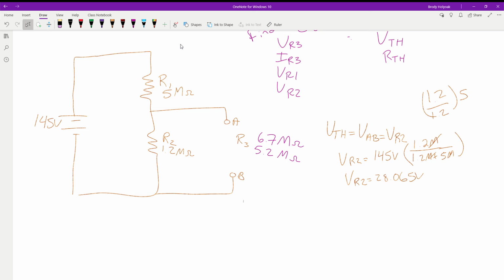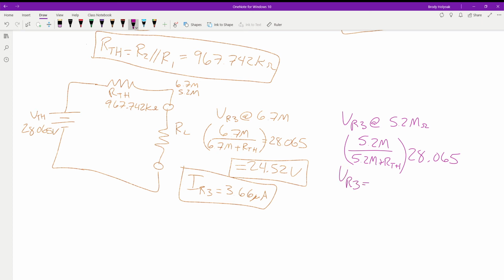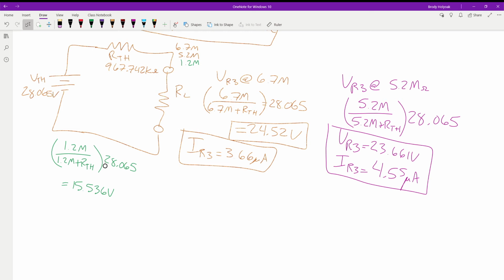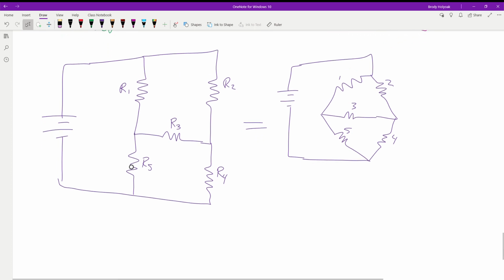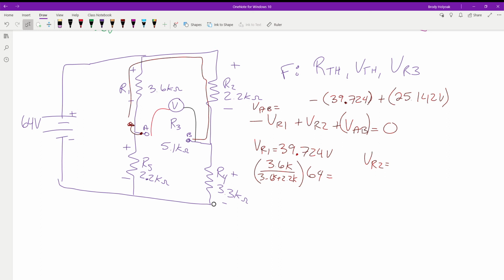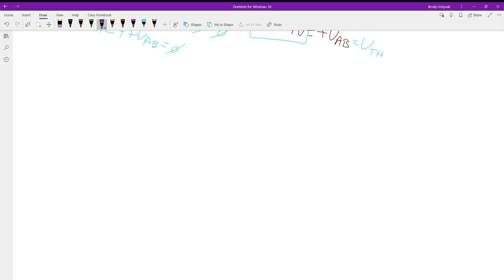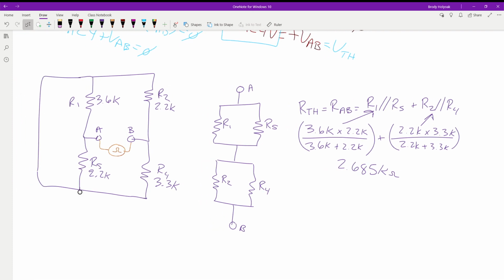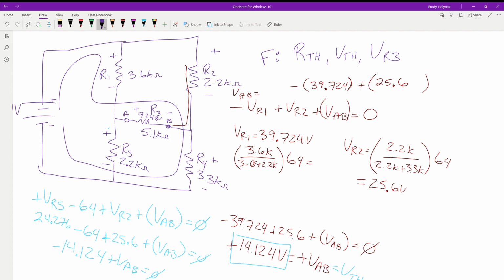Week 5 Theory Tuesday Pt1